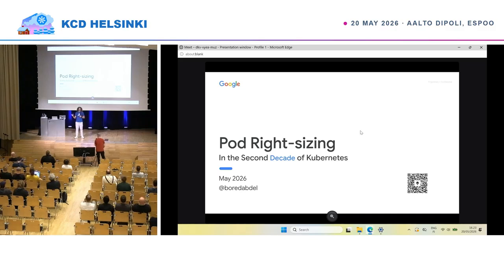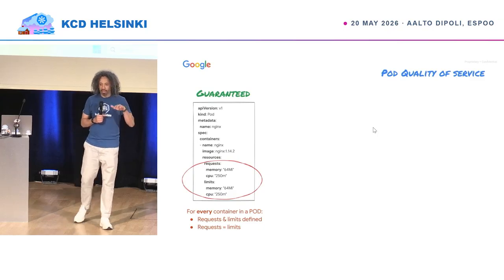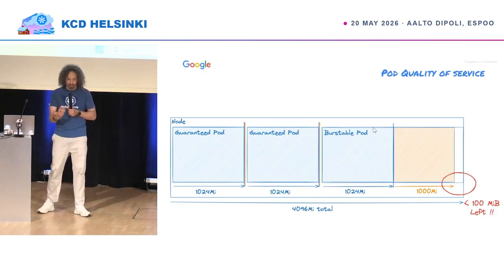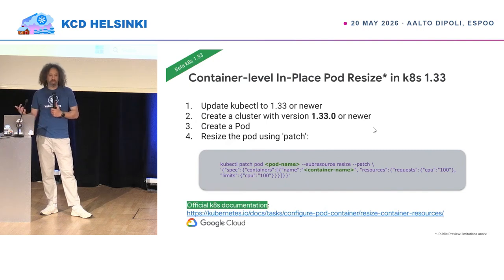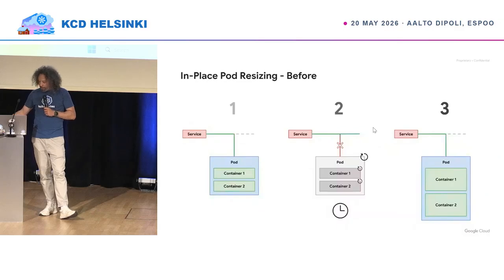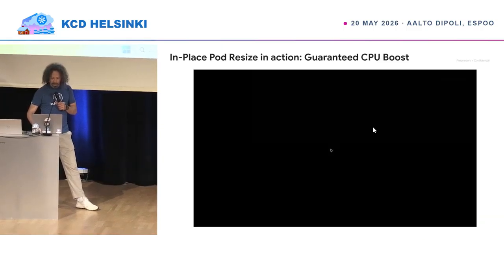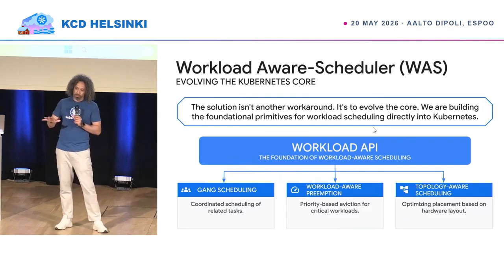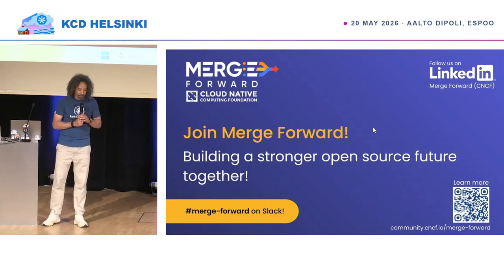Kaleva - Abdel Sghiouar: Pod Right sizing in the Second Decade of Kubernetes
KCD Helsinki 2026 Talk

Abdel Sghiouar: Pod Right sizing in the Second Decade of Kubernetes

Historically, optimizing resource allocation for Kubernetes workloads was a painful trial-and-error process, forcing developers to choose between high startup costs or lengthy delays. This constant struggle to find the "just right" balance for pod resources diverted valuable time from feature development.

But with In-Place Pod Resize (IPPR) in Kubernetes, those days are over. IPPR streamlines resource management by allowing you to dynamically resize pods without a restart, opening the door to true right-sizing and vastly improved bin packing.

This talk will explore the benefits of IPPR, demonstrate how to leverage it for optimal resource allocation, and show its integration with Vertical Pod Autoscaler (VPA) to provide startup boosts for your applications.